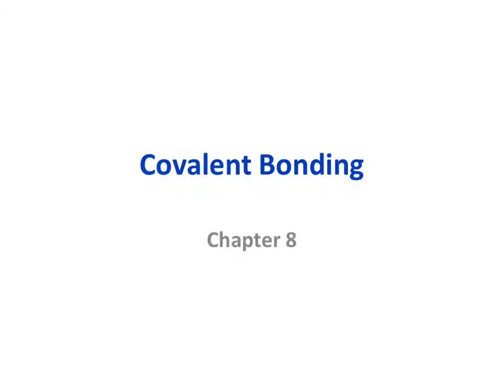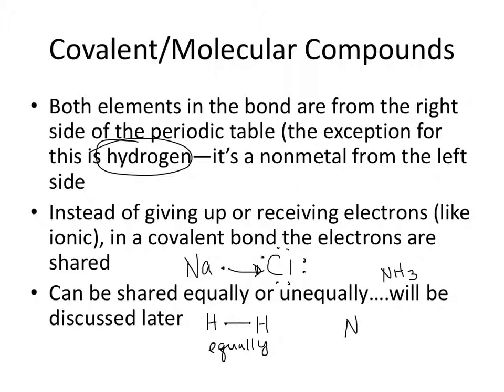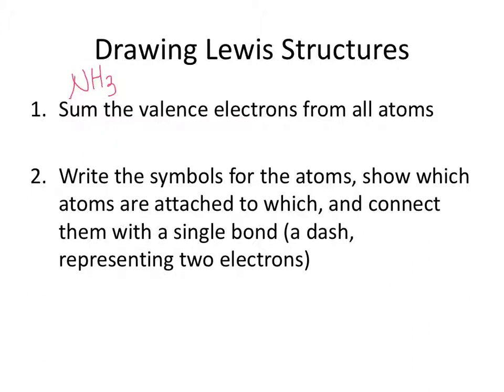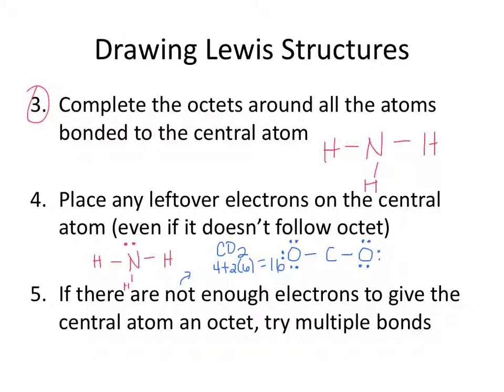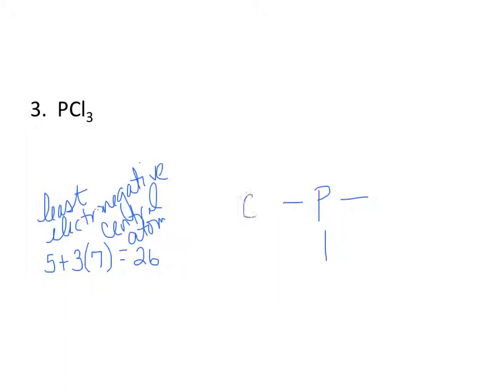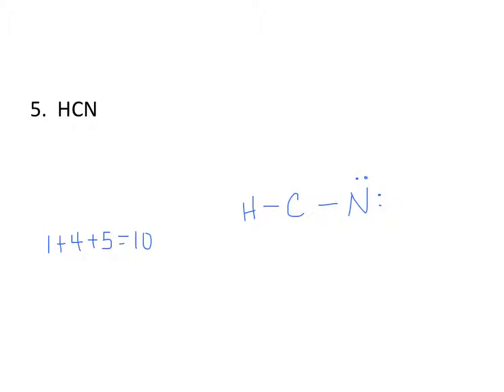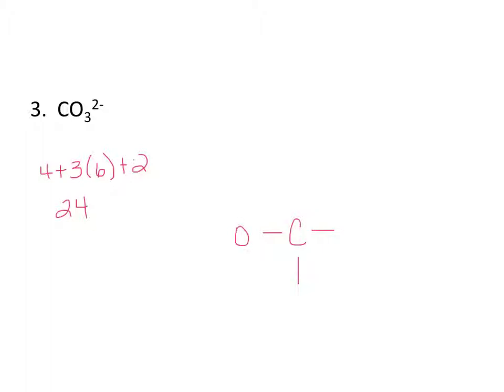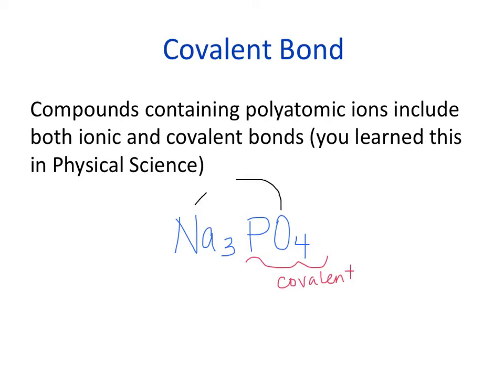Made with Explain Everything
ch.8 video 1--covalent lewis structures